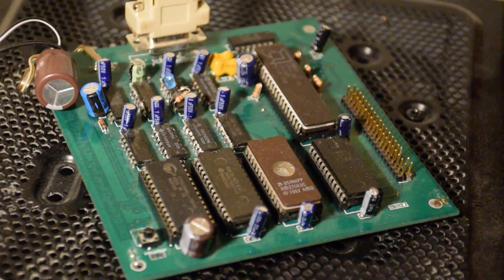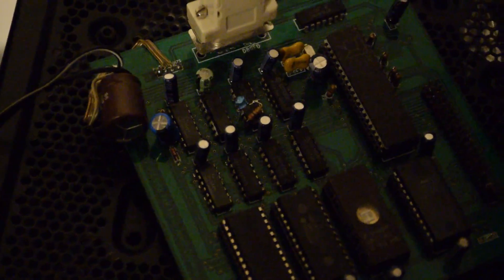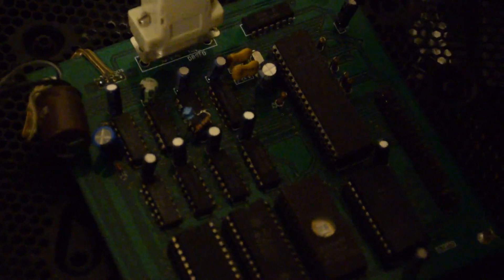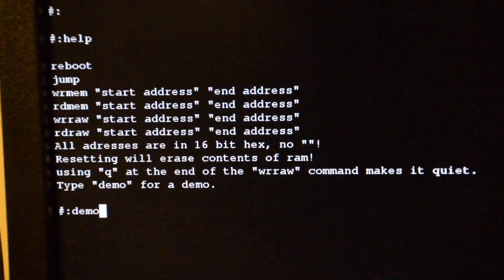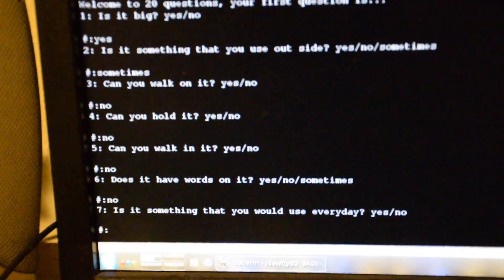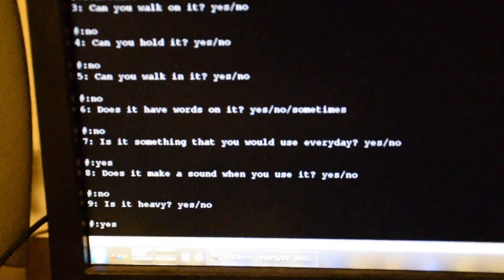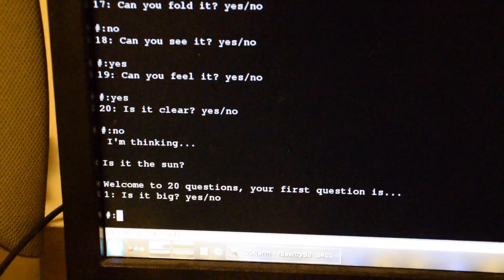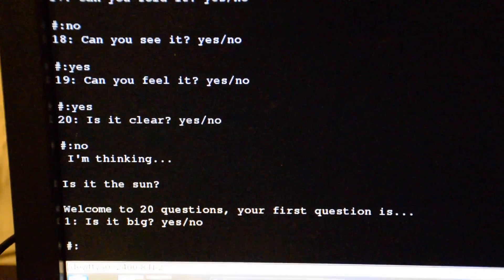Homemade 8085 computer plays 20 questions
* 8085 CPU
* 64 KB ram
* 8 KB rom
* 6 mhz clock
* custom monitor program
* bit banged serial port

Project files can be found below. Unfortunately the design of the board that you see in the video has been lost. Fortunately I came up with a new design in the past two days. It's a prototype, and as of DEC. 12, 2016 it has not been tested! I will update as soon as I have the new boards in.

Be sure to subscribe if you haven't already and check out my Patreon page or Etsy store where I sell prints of some of my photography if you would like to help support this channel.

 Thanks guys, you're the best!